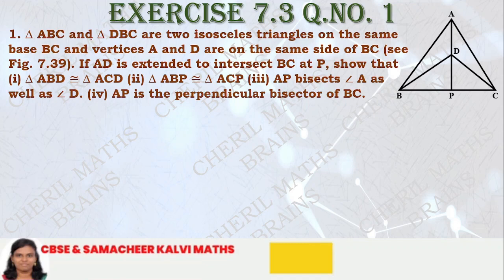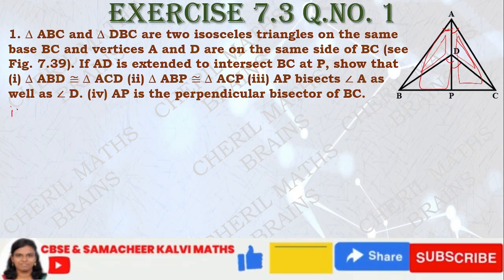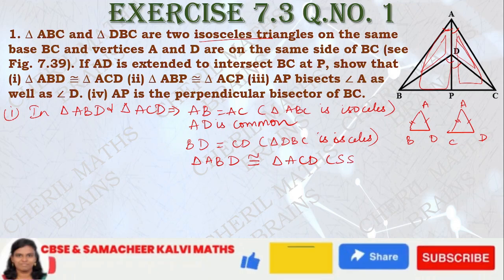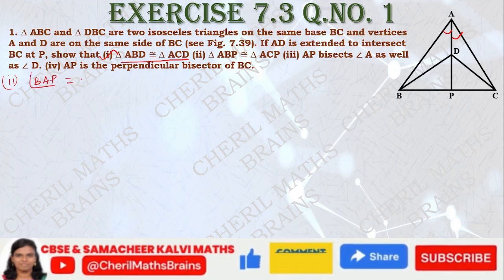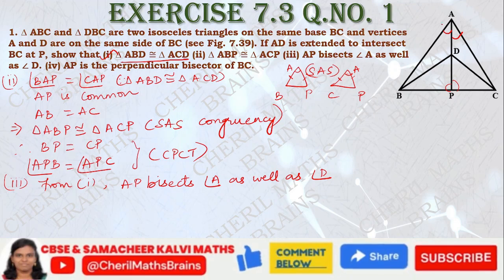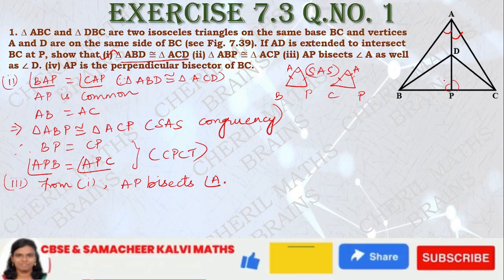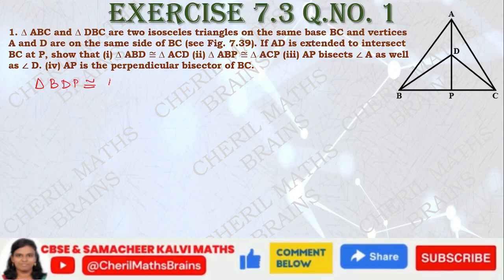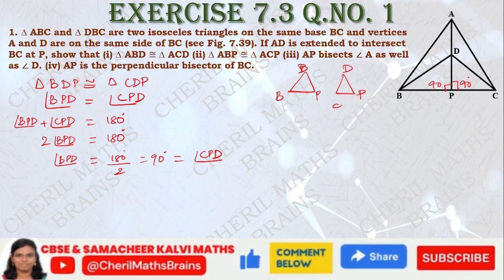CBSE CLASS 9 MATHS CHAPTER 7 TRIANGLES EXERCISE 7.3 Q.No. 1 In English